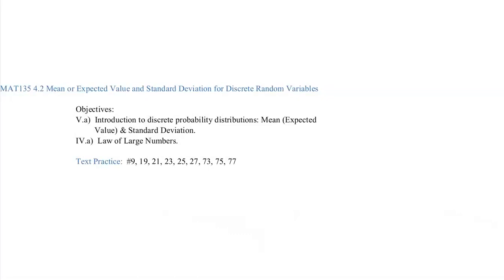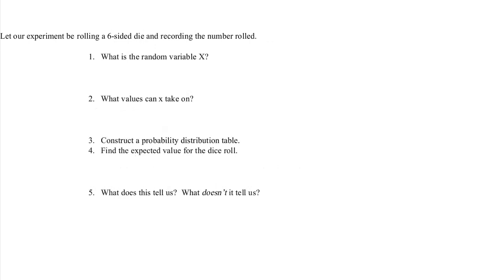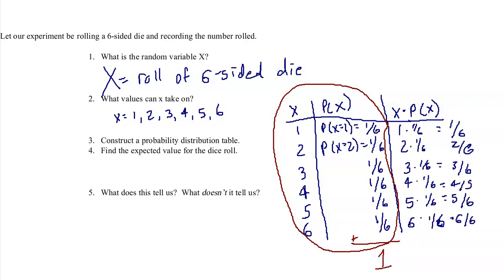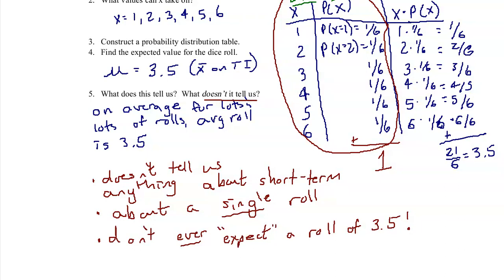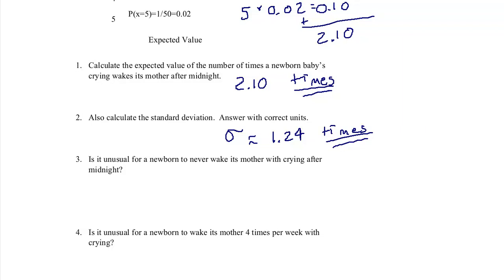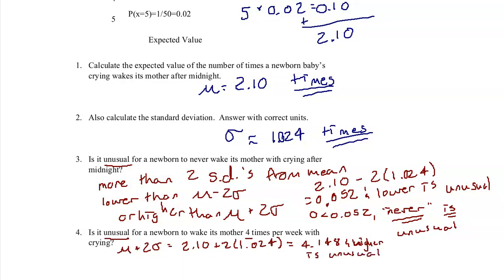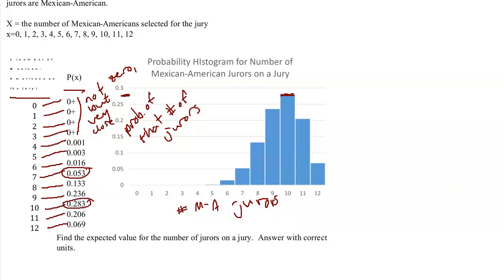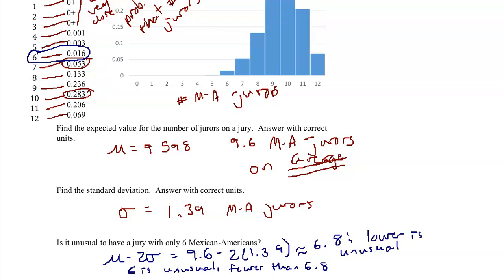MAT135 4 2 Vid